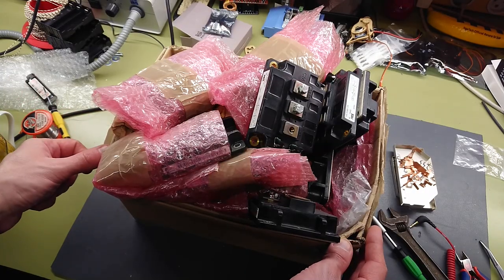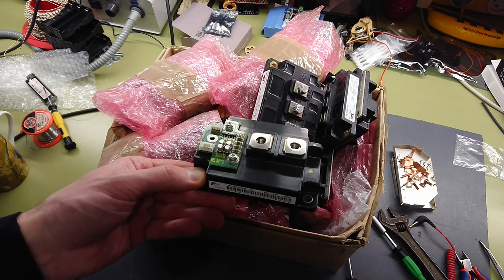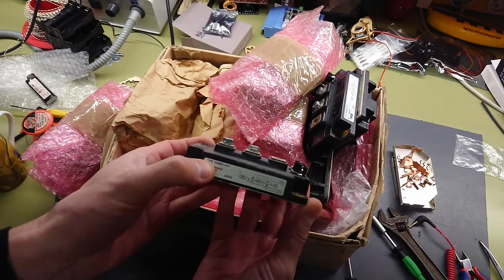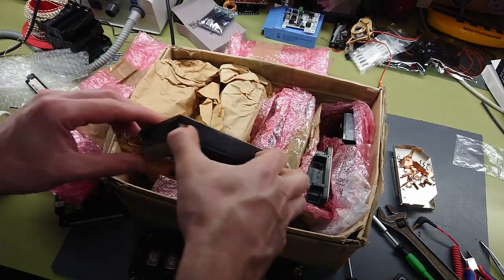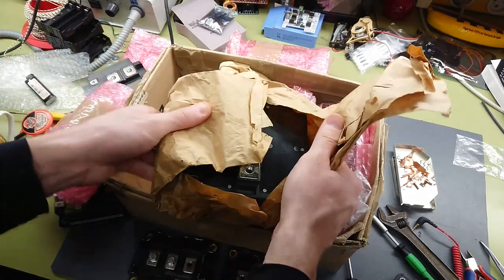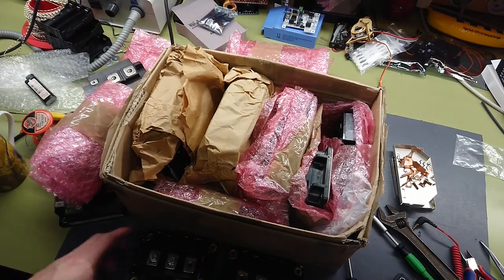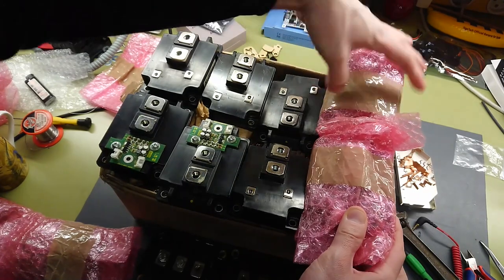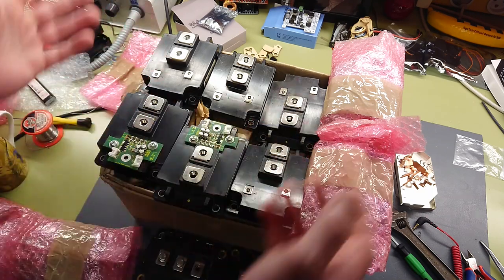8x 800A + 8x 600A IGBT Bricks - Isolation, Day 3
Some years back I bought some real cheap 600A and 800A IGBT bricks. These will be used in a very large DRSSTC along with the film capacitors you saw yesterday in the day 2 video.

• BTC (0.0001 minimum): 3FtSz4svHxLYw4BNHWetSm65yajUZNb8CY
• ETH (0.05 minimum): 0x911d11766d3ab8efc829eb5f218f3b83dba12efa
• LTC (0.01 minimum): LLbTw63Mks4CmeWmkt2jChJfvrWHheH8T7
• DOGE (no minimum): DMRRa8uRH19tYWZ9GVHijpZYgRTecNVLFo
• SHIB (400 minimum): 0x8c1ed98c6c842467d782d2f865ed6d7adb8dfb4b